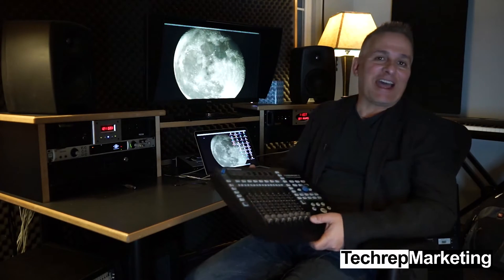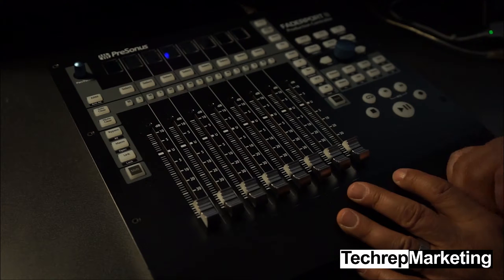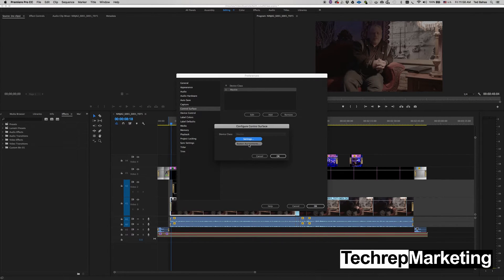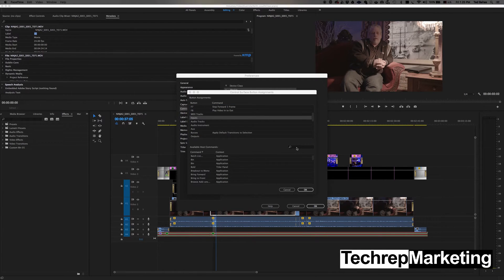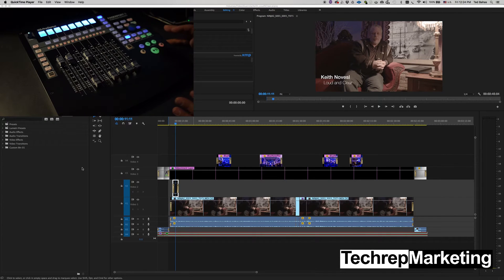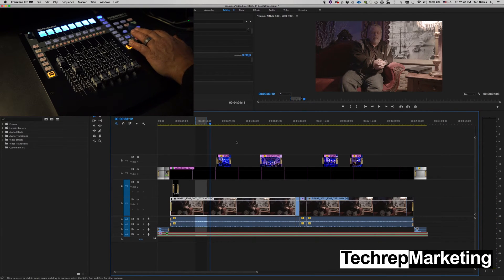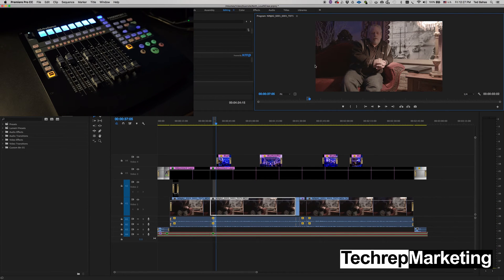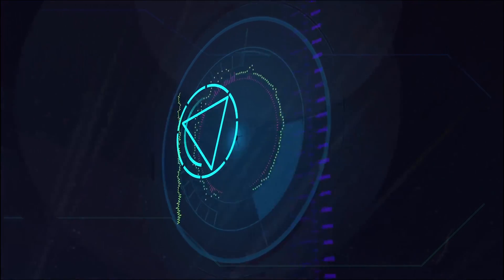Using Presonus Faderport 8 with Adobe Premeire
Setting up the Presonus Faderport 8 with Premiere